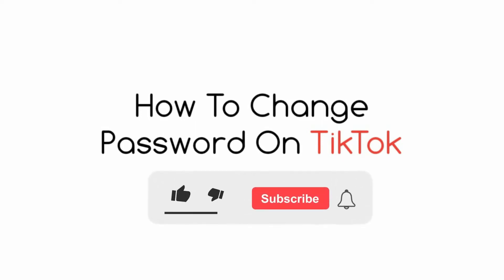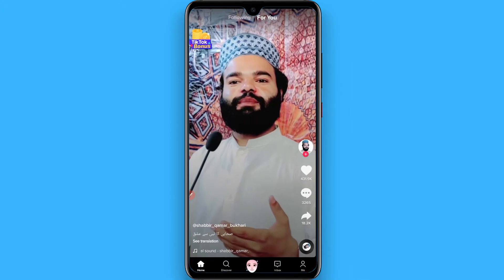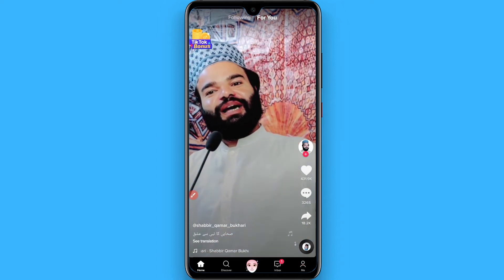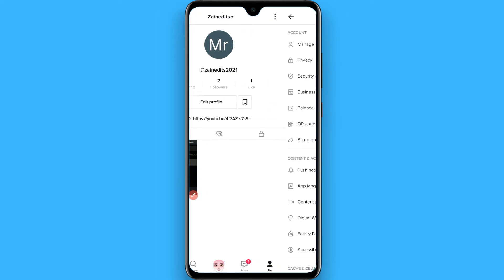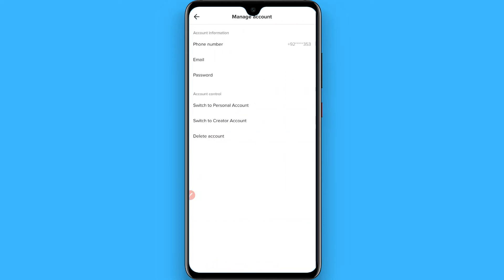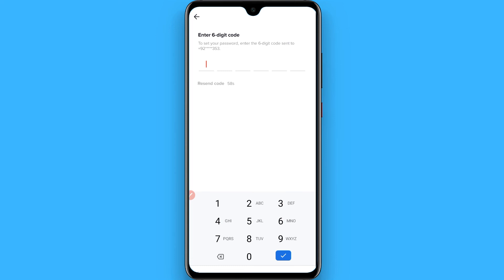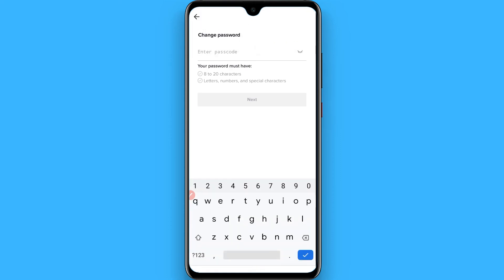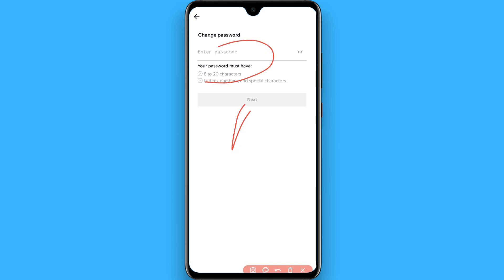How To Change Password On TikTok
Learn How To Change Password On TikTok | Change TikTok Password

In this video I will show you how to change your TikTok password. This will be a short guide that shows you exactly how to change password on your TikTok account.